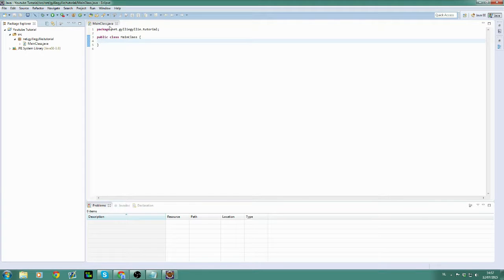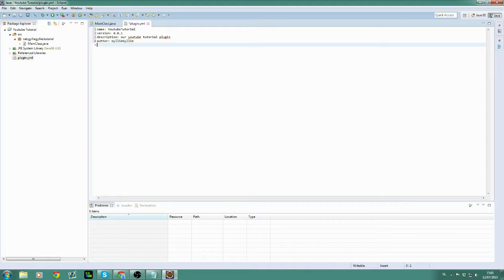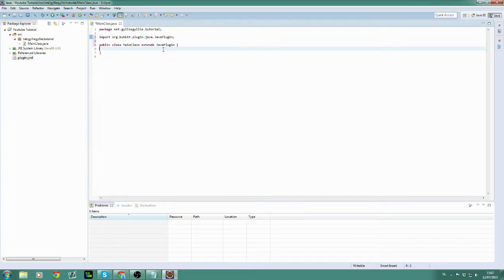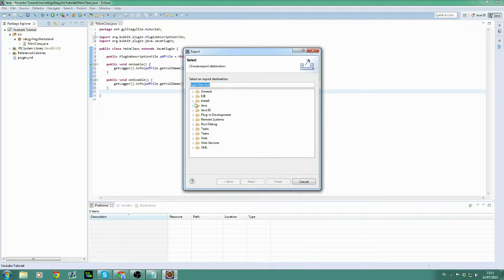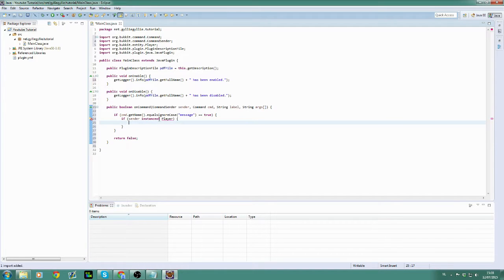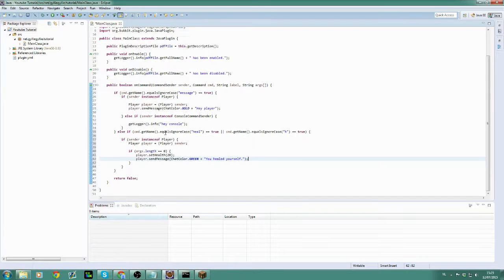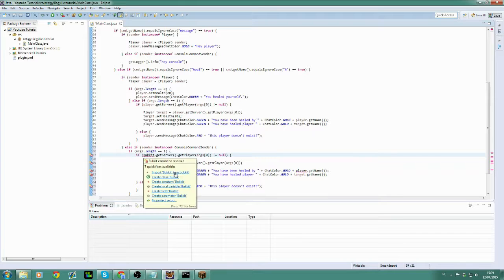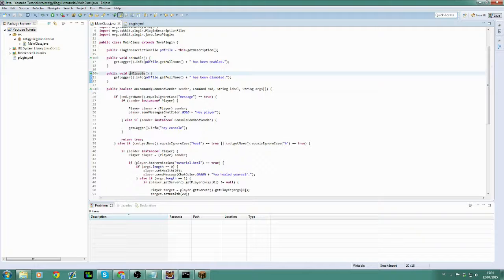Minecraft Plugin Coding 101 - Ep2: Our first plugin and commands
Finally after having a lot of trouble with my two editors (which still both not work) found another one to edit my videos. So sorry for the delay everyone.

Next episode: Uknown

Join Upload Network:
Upload Network is a Youtube/Twitch network that recently has been launched offering features for small and big channels.